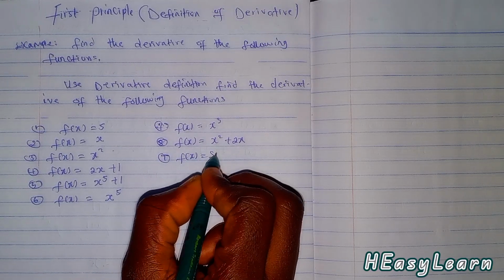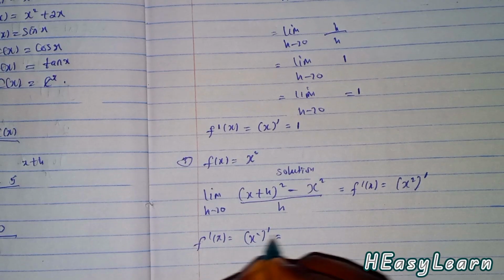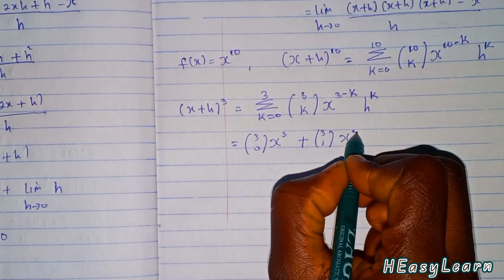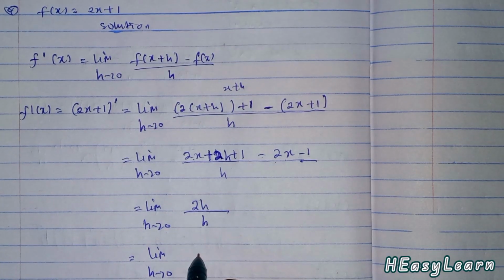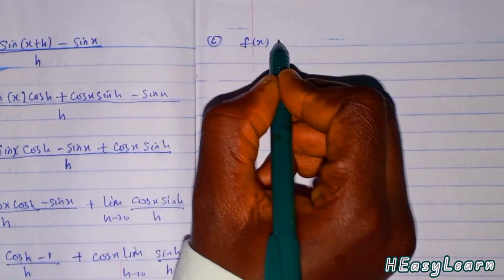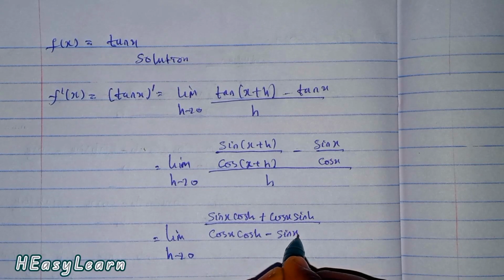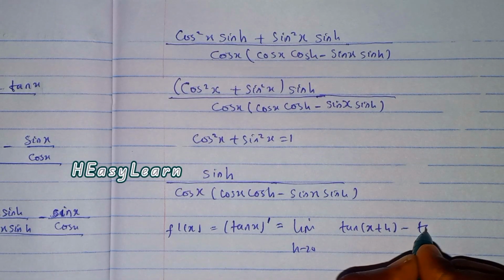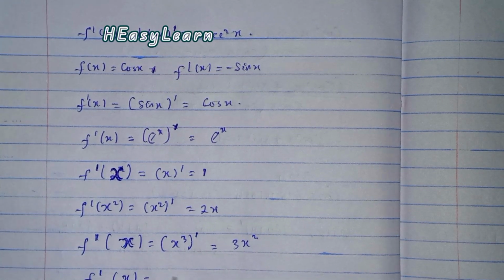Differential Calculus | First Principle | step -by-step Solution